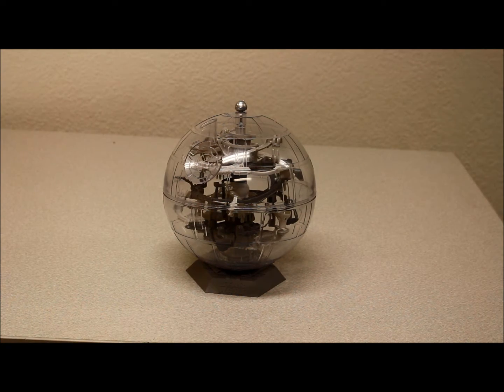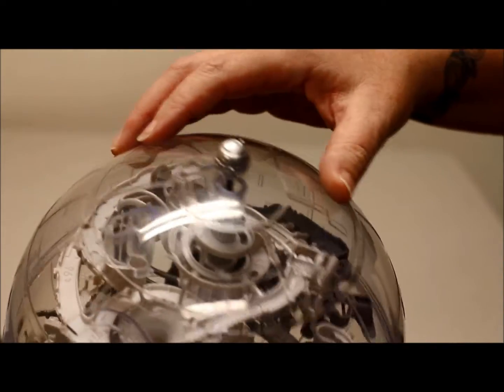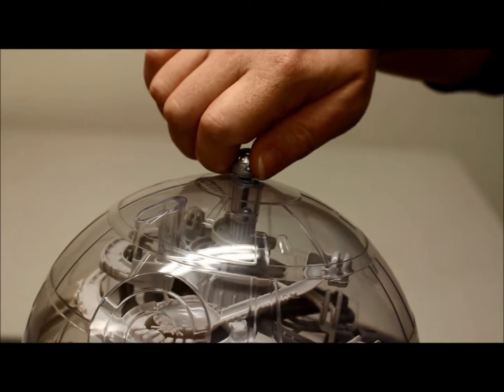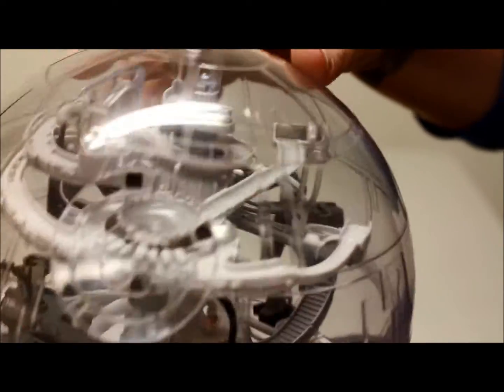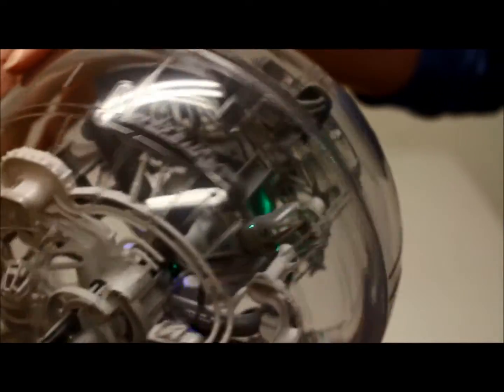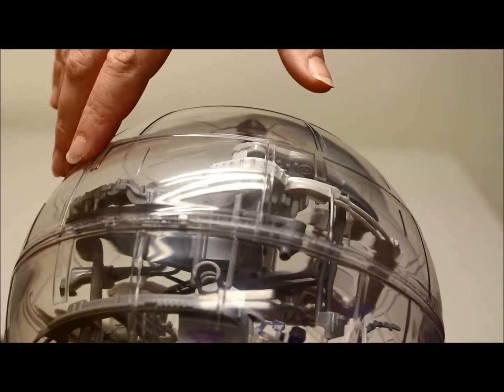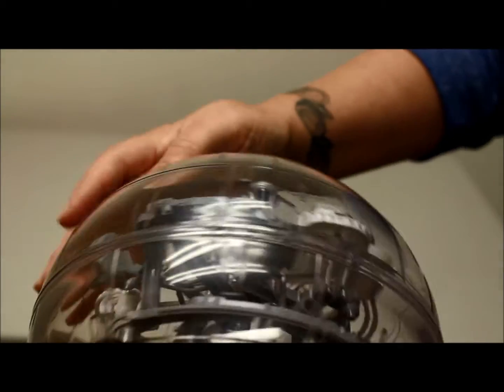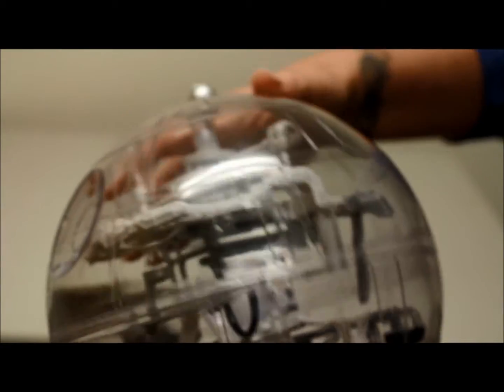Perplexus Star Wars Death Star Puzzle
Can your Jedi solve this Star Wars Death Star Puzzle? Twist and turn this maze to navigate your X-Wing Starfighter marble through treacherous tunnels and precarious pathways to destroy the Death Star. Find at ComputerGear.com